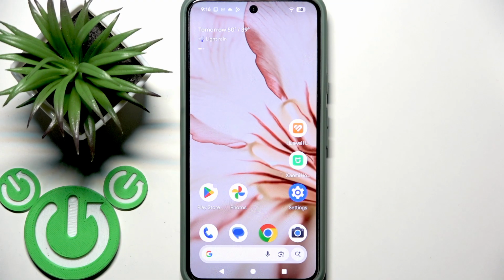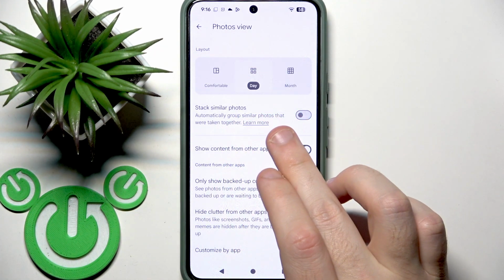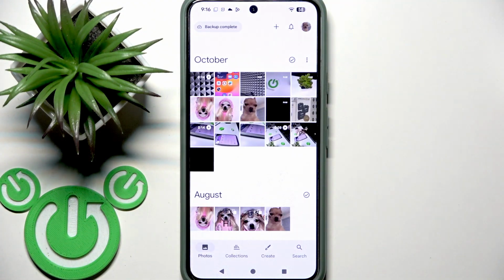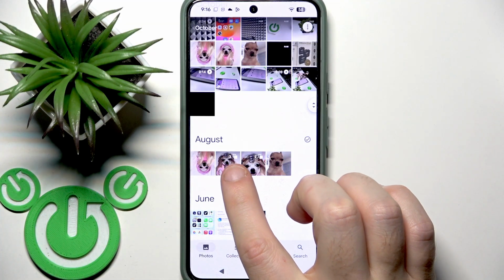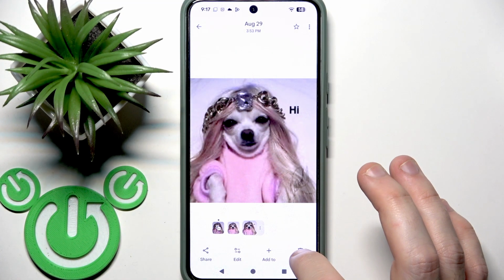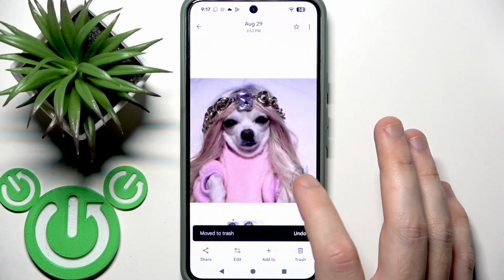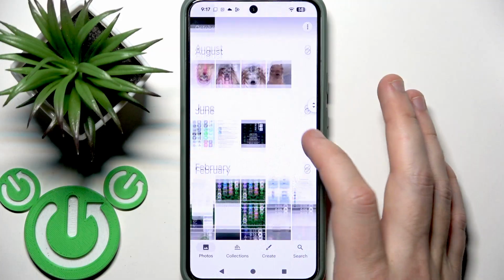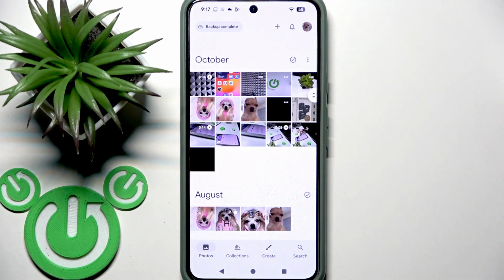How to Find and Delete Duplicate Photos in Google Photos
If your Google Photos library is full of duplicate images, this video will help you clean it up quickly and easily. Learn how to find and delete duplicate photos in Google Photos using the built-in 'Stack Similar Photos' feature. We’ll show you step-by-step how to open the Google Photos app, locate similar photo stacks, and remove unwanted duplicates to free up storage space. This method works on Android, iPhone, and web versions of Google Photos. Keep your photo collection organized and save valuable space by following these simple instructions for managing duplicate images in Google Photos.

How to find duplicate photos in Google Photos?
How to delete duplicate images in Google Photos app?
Where is the 'Stack Similar Photos' option in Google Photos?

0:00 Introduction
0:10 Open Google Photos app
0:18 Access 'Stack Similar Photos'
0:30 Identify duplicate photo stacks
0:45 Delete duplicate photos
1:10 Repeat for other duplicates
1:25 Final tips and summary